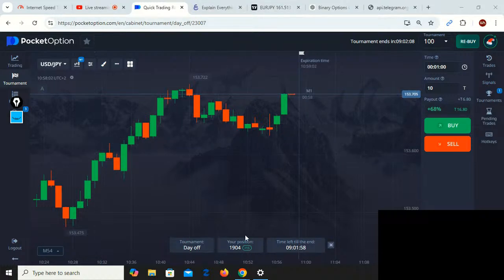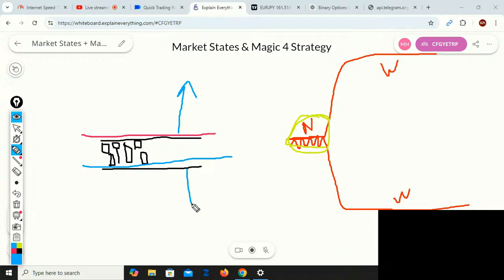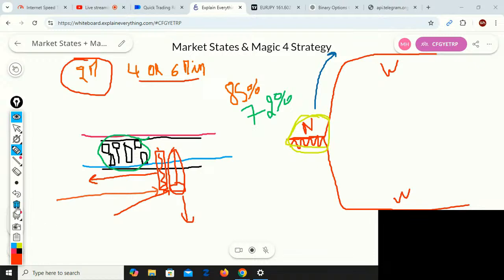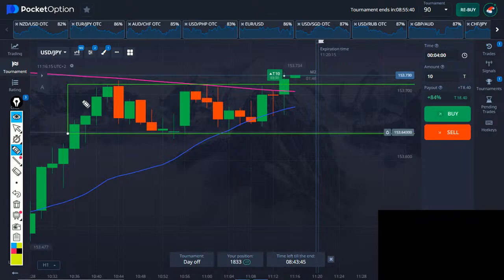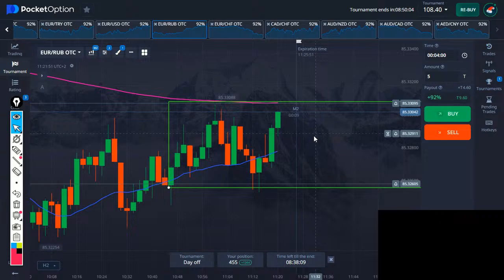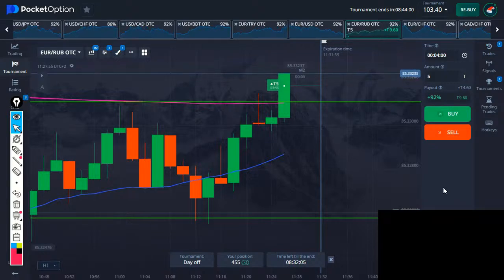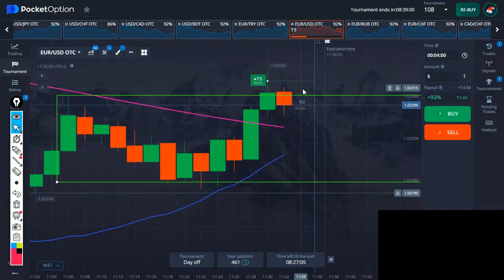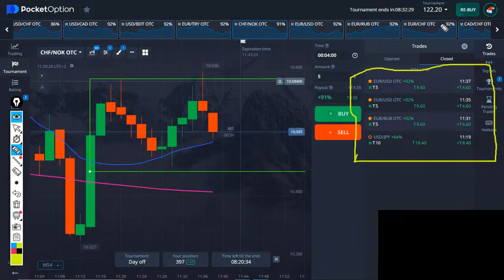Binary Options Trading Strategy Pocket Option: High WIN RATE Market States & Candlestick Patterns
🎥 Live Binary Options Trading & Strategy Explained!

In this action-packed Pocket Option live session, we’ll reveal an innovative binary options trading strategy designed to help you understand market behavior and master precise entry points. Whether you're a beginner or an experienced trader, this live stream will offer valuable insights to elevate your trading game.

What You’ll Learn Today:
1️⃣ The 3 Market States

How to identify narrow markets and their impact on trading.
Understanding wide buyer momentum and when to capitalize on upward trends.
Recognizing wide seller momentum to spot potential reversals.

2️⃣ The Magic 4 Setup

A step-by-step explanation of this powerful strategy.
How to combine key indicators for high-probability trade setups.
Live examples of applying the Magic 4 setup in real-time trades.

3️⃣ Using Candlestick Patterns for Entry Points

How to read candlestick formations for trend confirmation.
Spotting entry signals like pin bars, engulfing candles, and more.
Why timing is crucial and how candlestick patterns enhance precision.

4️⃣ Real-Time Live Trading

Watch as we apply the strategy to real trades.
Learn how to analyze the market in real-time.
Discuss risk management techniques to protect your capital.

If you’re looking for a strategy that blends technical analysis with market psychology, this live session is for you. You’ll learn how to:

Adapt to different market states for consistent results.
Use the Magic 4 setup to identify winning trades.
Incorporate candlestick patterns for optimal timing.
Join the Trading Revolution Today!

💬 Got questions about today’s strategy? Drop them in the live chat or comments—we’d love to help!